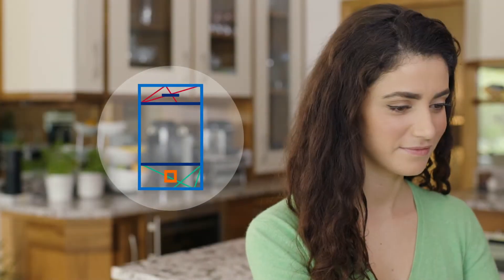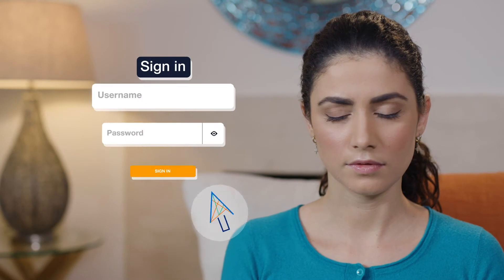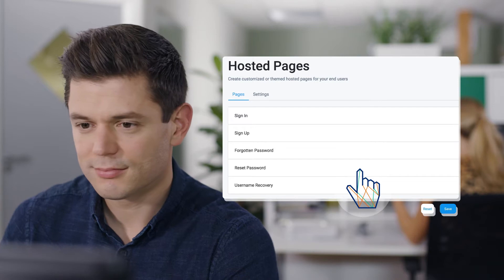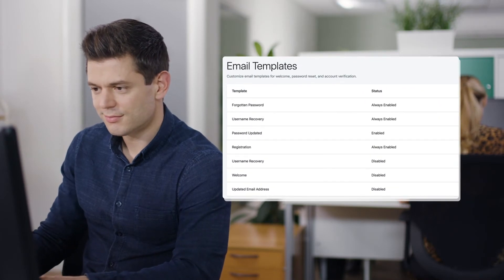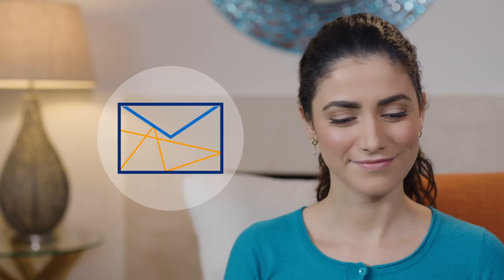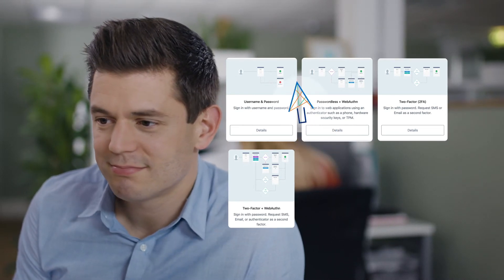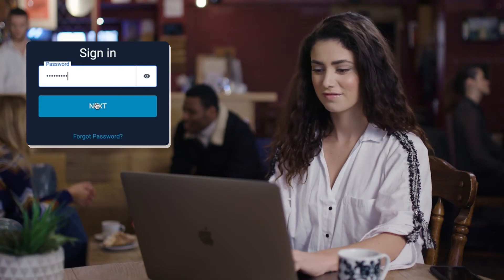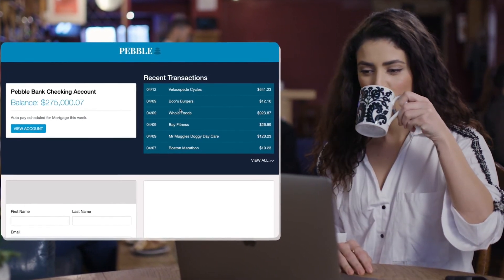ForgeRock Identity Cloud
Most cloud identity as a service (IDaaS) – or even “SaaS-delivered IAM”  offerings – are unable to meet the demands of today’s organizations because they lack critical functionality or configurability. Contrary to these, ForgeRock offers  the full power of the ForgeRock Identity Platform as a service with  ForgeRock Identity Cloud.  As the only full identity platform on the market, Identity Cloud is comprehensive, extensible, and customizable.